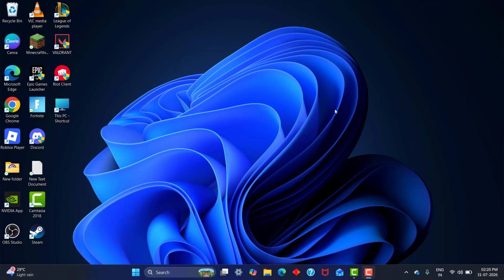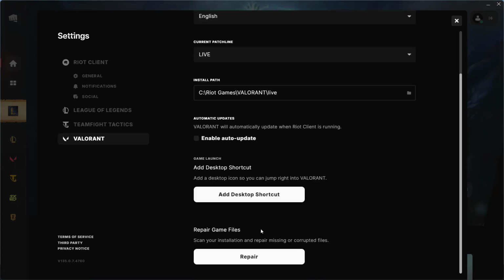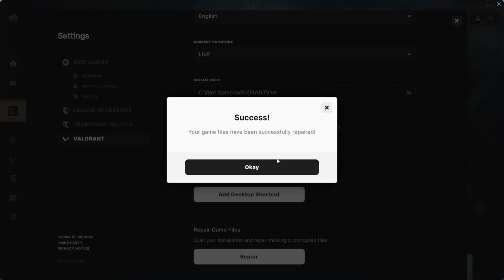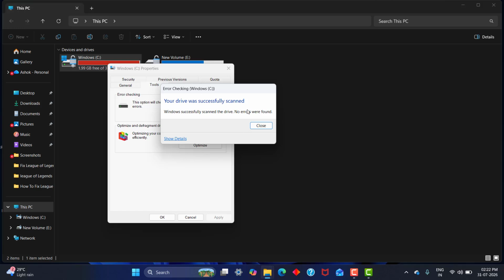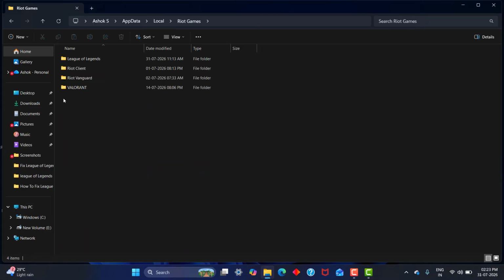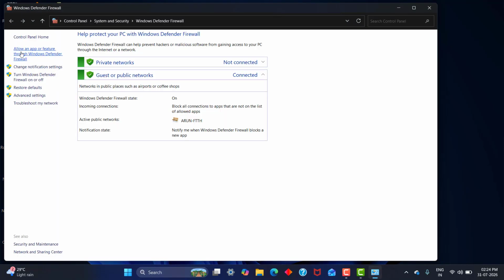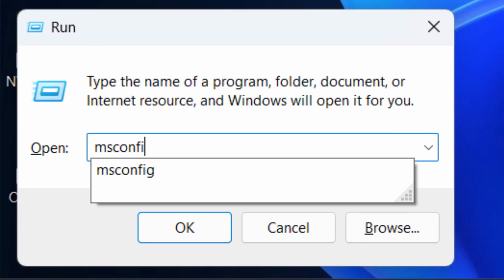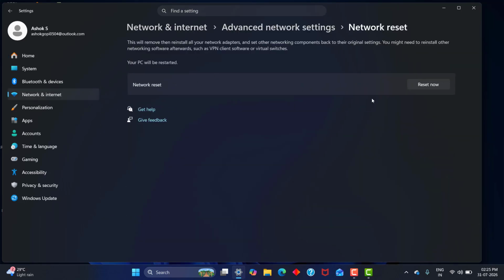Fix "We Were Unable to Successfully Update Because a File Is Currently in Use" in Valorant (2026)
Are you getting the "We were unable to successfully update because a file is currently in use" error while updating Valorant? This video shows the latest working methods to fix the Riot Client update error and complete the update successfully.